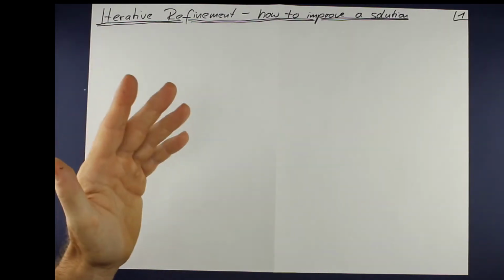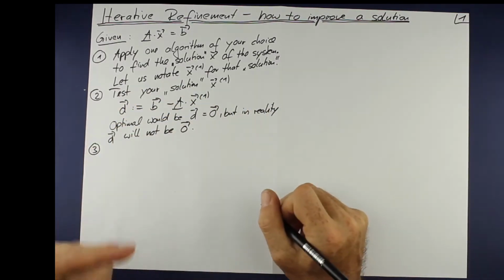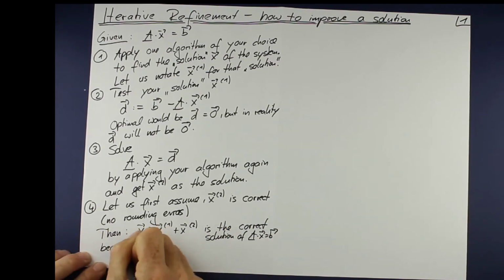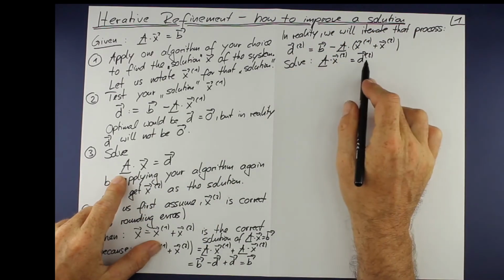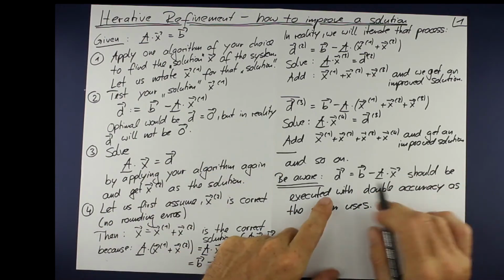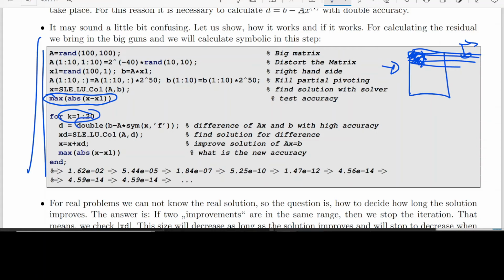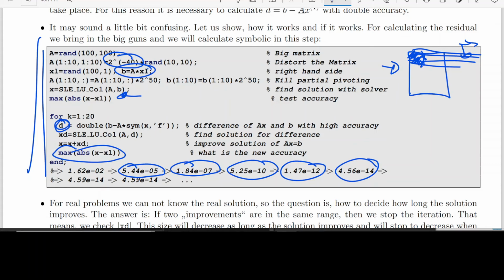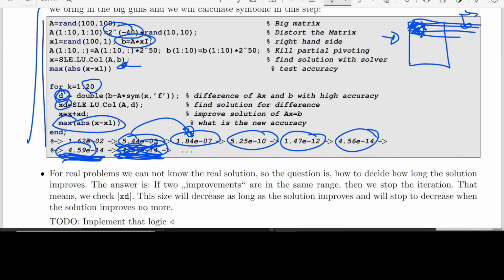Numerics - Chapter 2.5 - Iterative Refinement